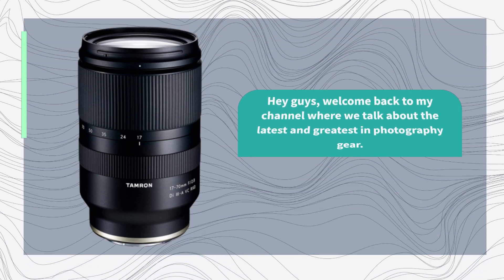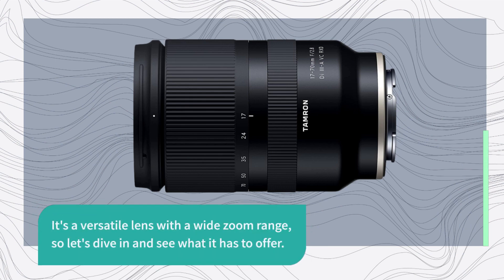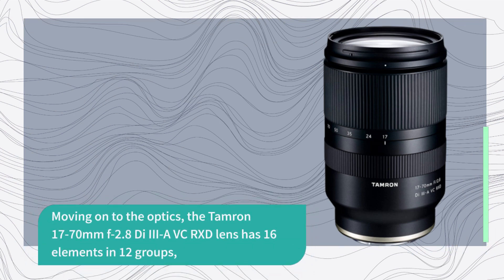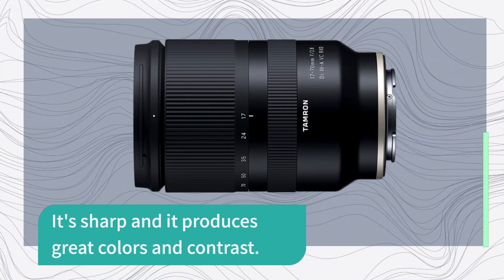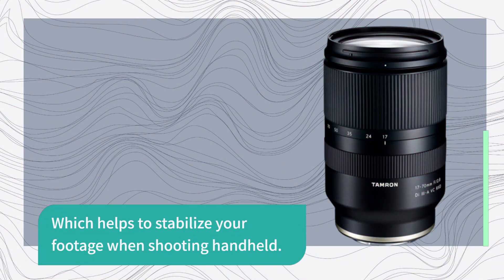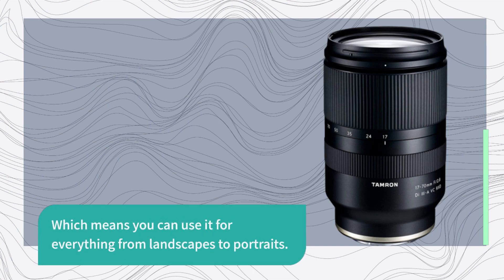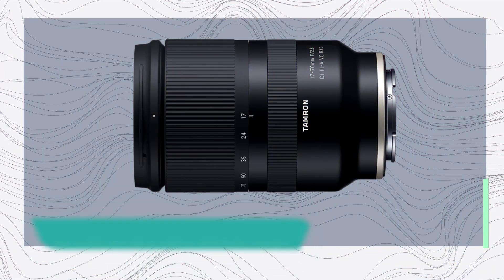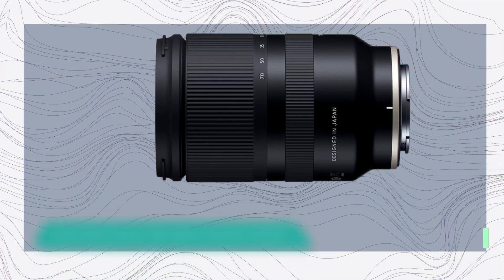Tamron 17-70mm F2.8 Di III-A VC RXD: The Best APS-C Zoom Lens Review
Amazon Product Name : Tamron 17-70mm F2.8 Di III-A VC RXD

Looking for a high-quality all-in-one lens for your Sony E-mount camera? Check out our review of the Tamron 17-70mm F2.8 Di III-A VC RXD! With a fast F2.8 aperture, versatile focal range of 17-70mm, and built-in image stabilization, this lens is perfect for capturing everything from wide-angle landscapes to portraits with beautiful bokeh. Its compact and lightweight design makes it easy to carry around and use on the go. Watch our review to learn more about the Tamron 17-70mm F2.8 Di III-A VC RXD's performance, image quality, and more.